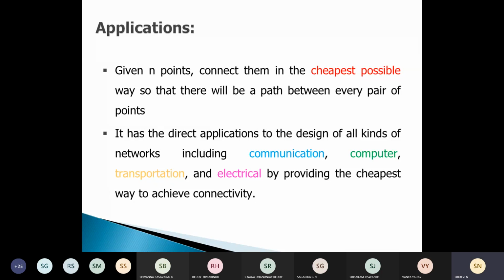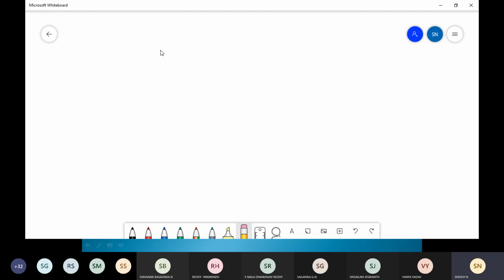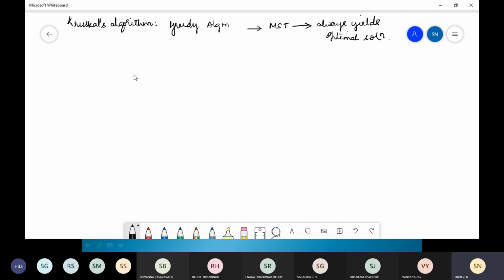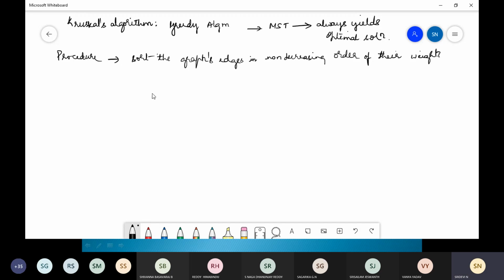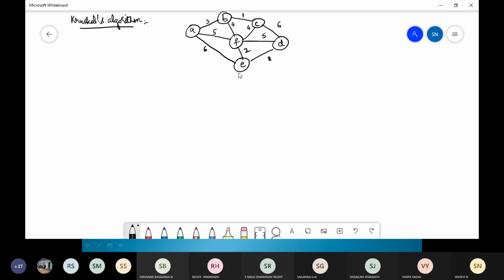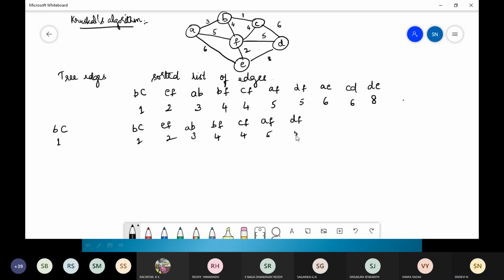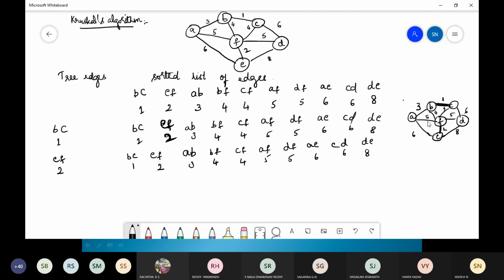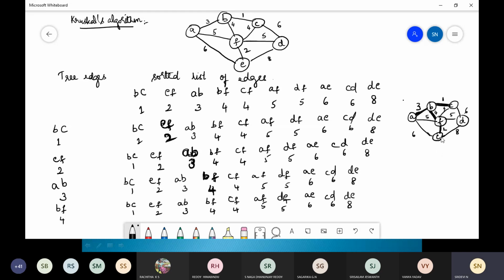DAA 18CS42 Kruskals